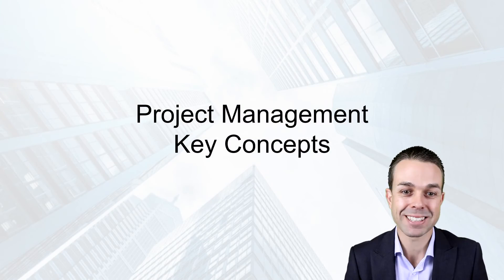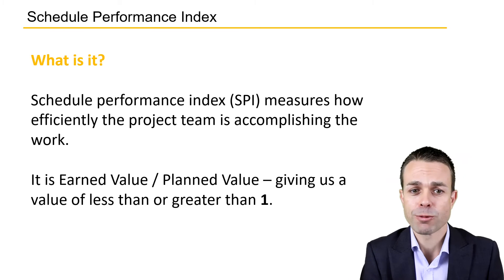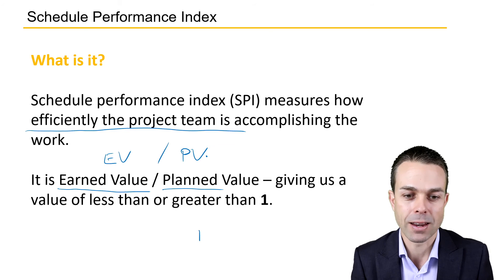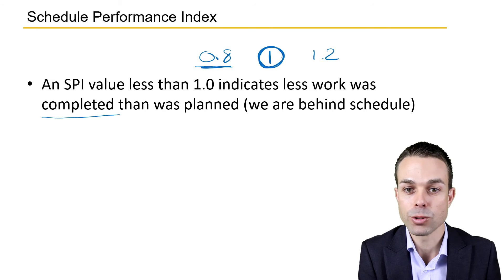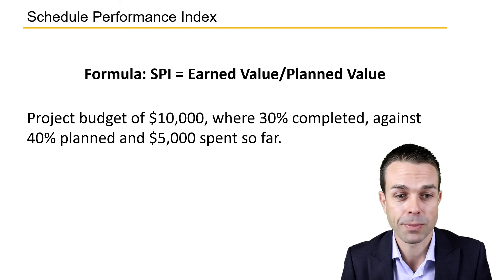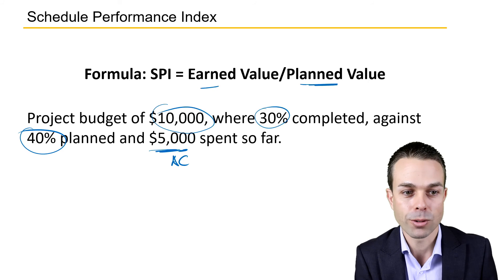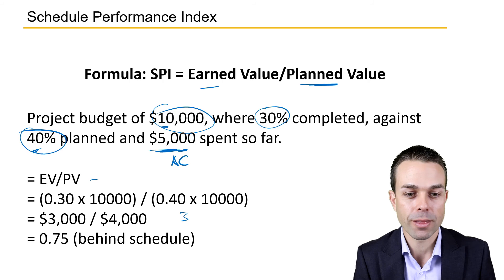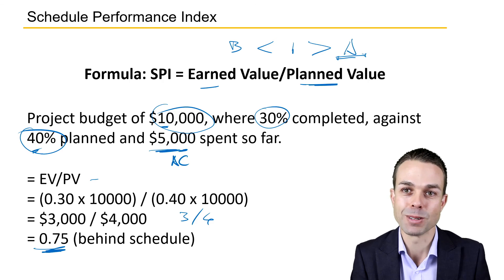The Schedule Performance Index - Key Concepts in Project Management from the PMBOK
This video describes the Schedule Performance Index (SPI) used to see the variance in your project schedule.